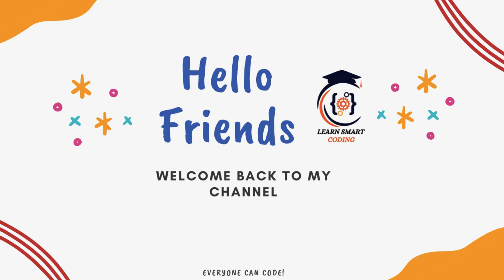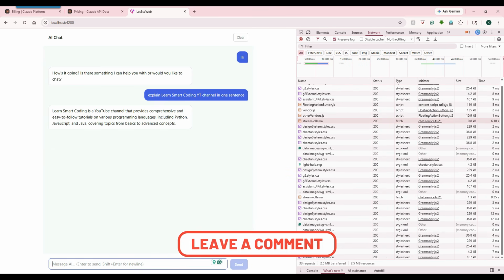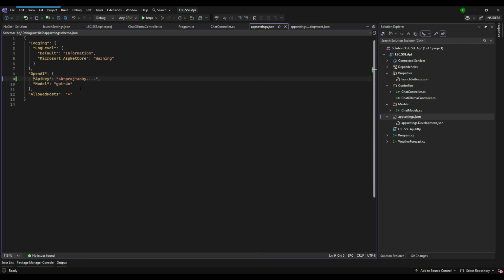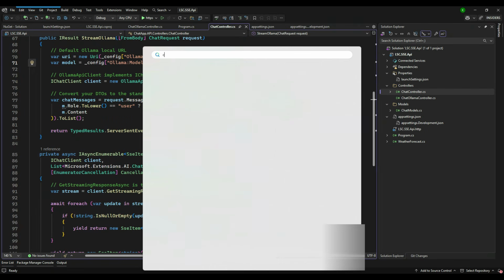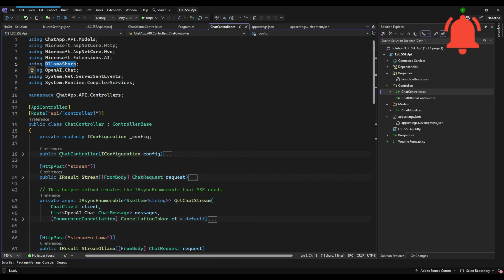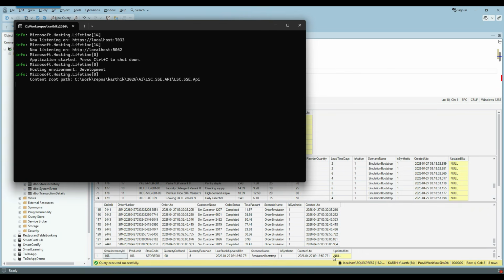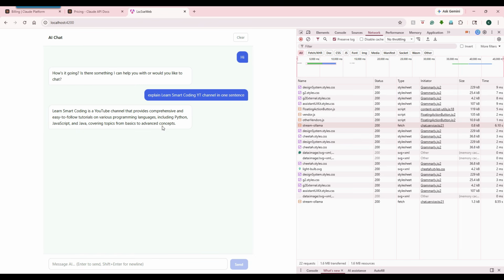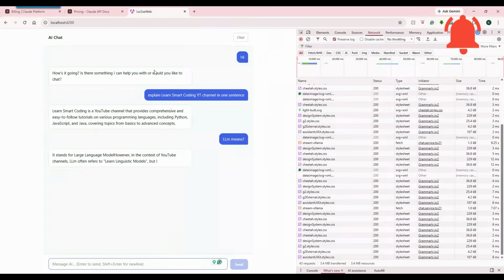Local LLM Streaming: .NET 10 SSE + Ollama + Angular Tutorial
Stop building AI apps with mix where your users stare at a loading spindle. This video demonstrates how to build AI applications without user interfaces showing loading spinners by leveraging `server sent events` support in `.NET`. It shows the real-time streaming of responses from a `local ai` `ollama tutorial` directly into an `angular tutorial` frontend, eliminating the need for external API credits and providing a fast, local streaming experience.

we build a full-stack AI Chat Application using the latest web technologies. We’ll bridge the gap between local LLMs and modern web browsers using Server-Sent Events (SSE).

What you’ll learn:

How to set up Ollama locally for API access.
Implementing the new TypedResults.ServerSentEvents in .NET 10.
Using the Microsoft.Extensions.AI abstraction to swap between OpenAI and Ollama.
Consuming a POST-based stream in Angular using the Fetch API and ReadableStreams.
Handling memory buffers and decoding binary AI tokens in TypeScript.

Happy coding! 🎉